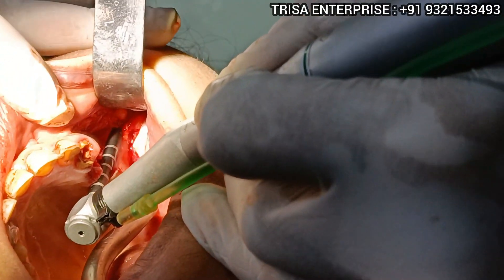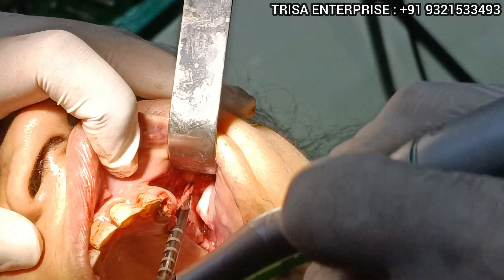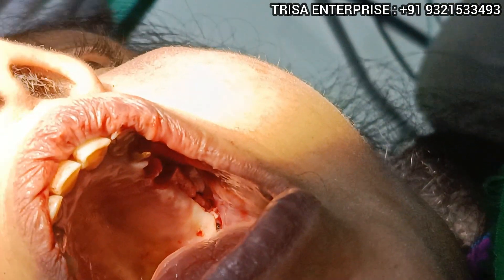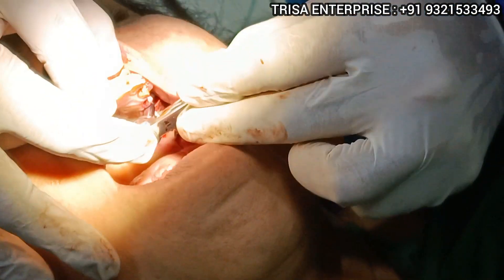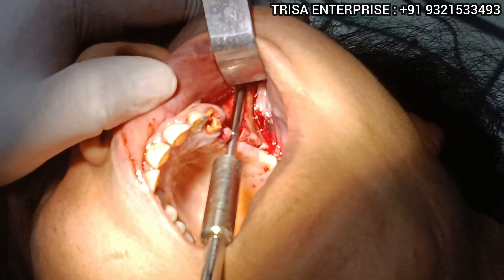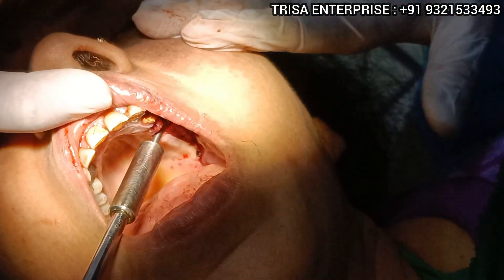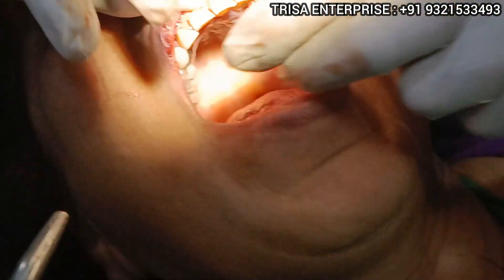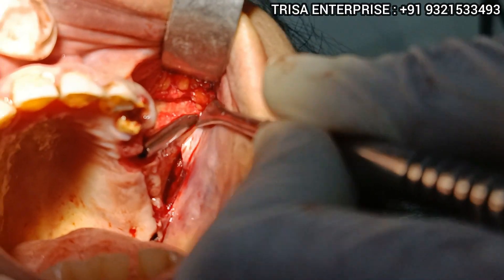MASTER CLINICAL TIP BY DR ROHAN VIRANI FOR CORRECT PLACEMENT OF ZYGOMATIC IMPLANTS